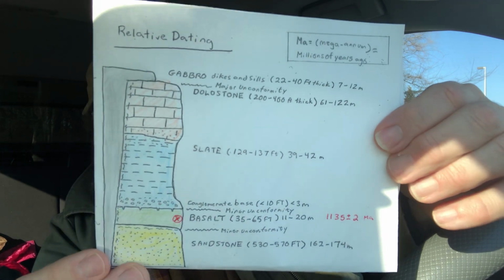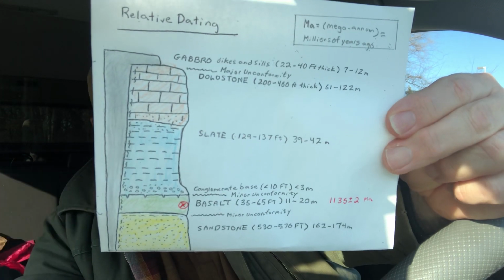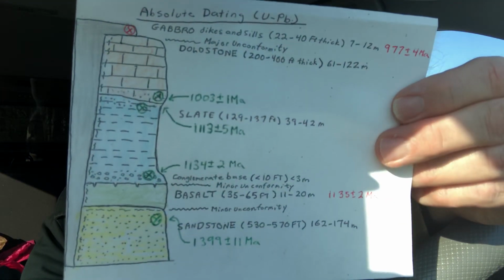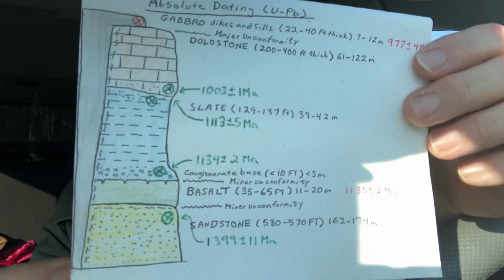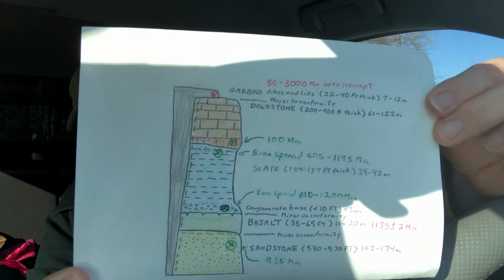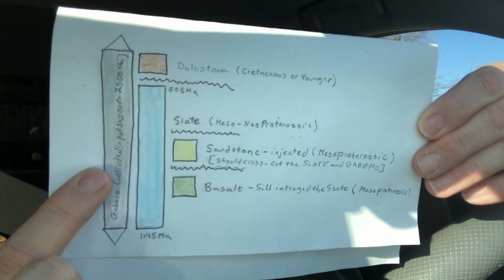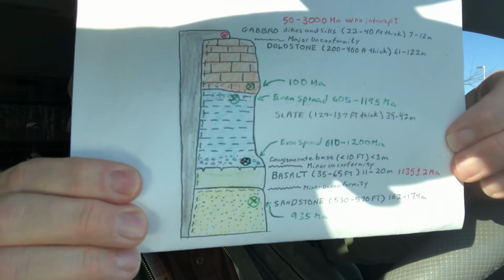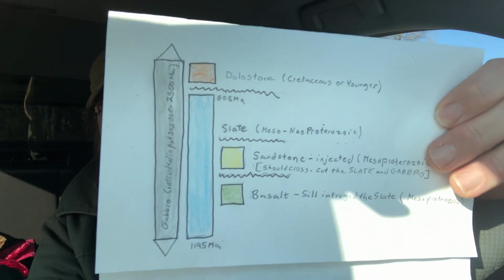Geo-Rant 115: Relative and absolute dating with map and cross section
Here I explain how different methods cross check one another. This is in preparation for a geo-files episode.